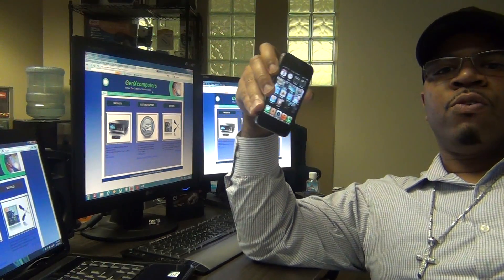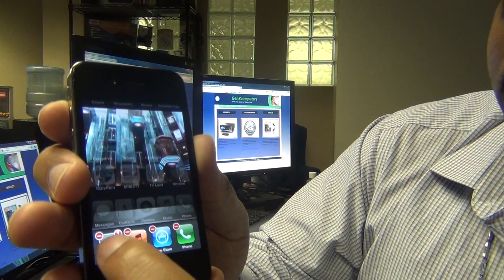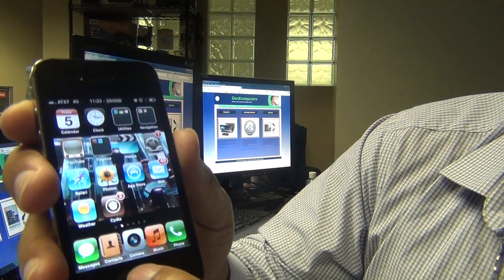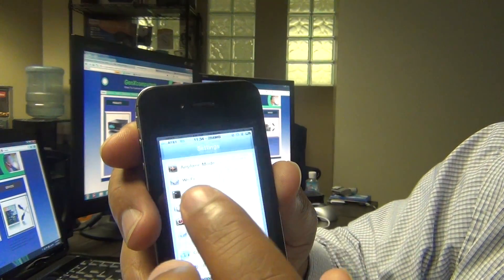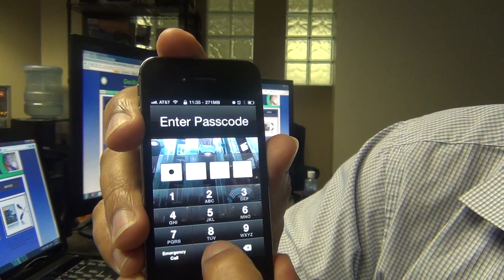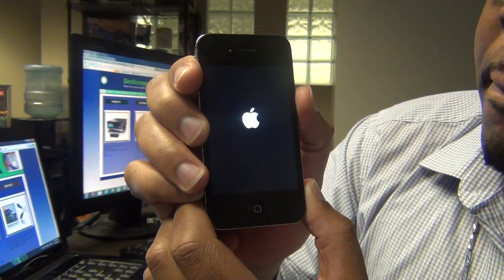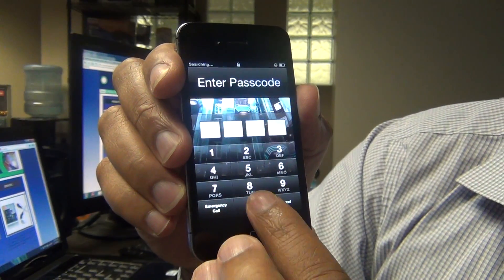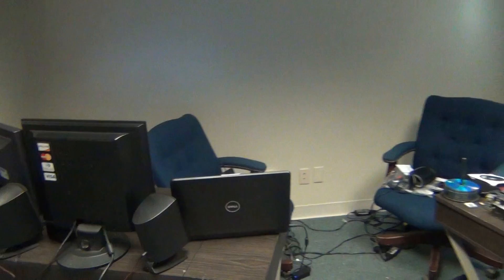fix ipod iphone ipad ipod touch Remove background Processes, How to reset, delete app,jailbroken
This video works for all ipod touches, iphones including iphone 5 and ipad,
will show you how to reset your apple device and fix problems with applications or phone.

Hold power & home button until screen turns black - to reset.

dbl click or tap on home button,then hold app icon until it shakes then click red button on app -  to remove background processes.

To delete app you need to hold app for approx 3 seconds then click the X and select delete app uninstalled.
The iphone 4s is jailbroken with features like barrell roll app and remove bg etc...